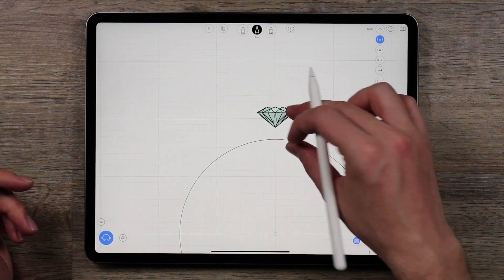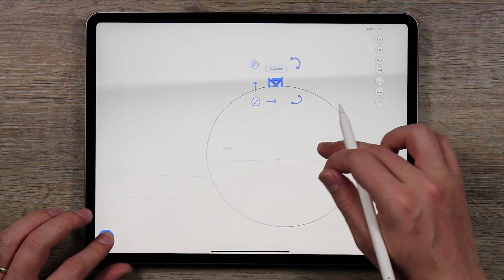Creating a Ring in uMake - Part 1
Learn how to create a Diamond studded ring in uMake in just two quick lessons! We walk you through the process of creating the ring by creating a profile curve and then revolving the surface. In this lesson we set you up with the elements to create the ring such as the measurements, profile curve, and gemstone.